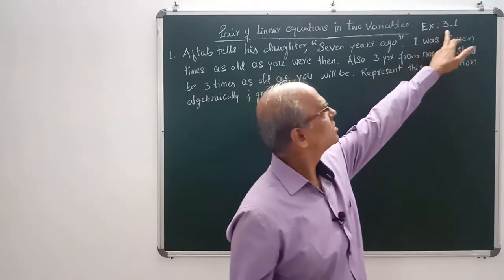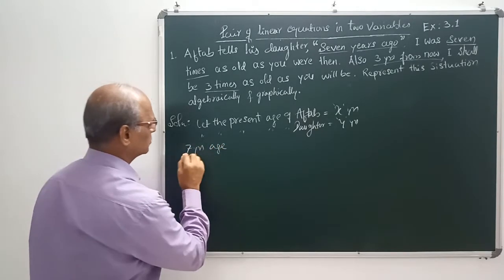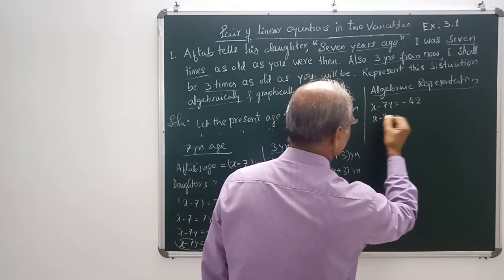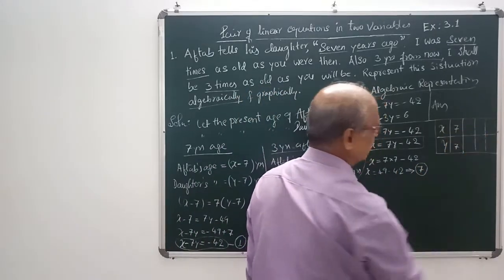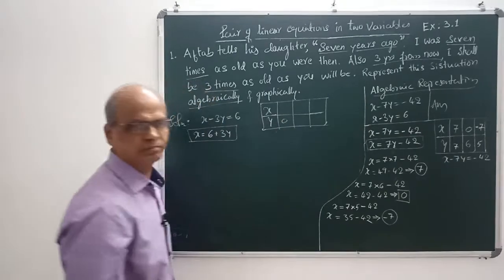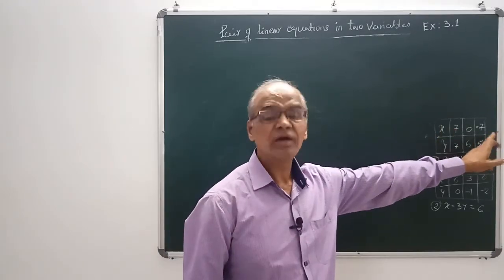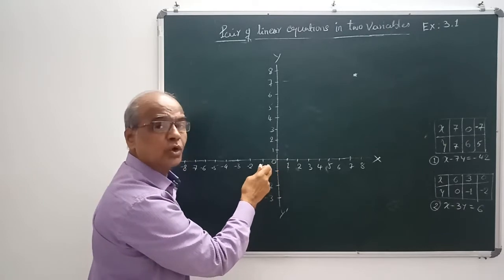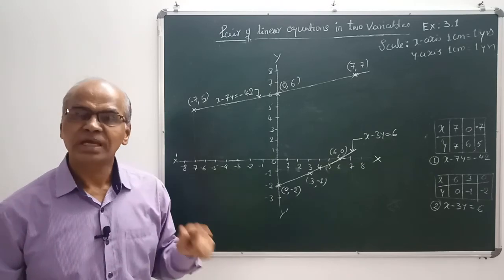2. Pair of linear equations Ex:3.1, 1st